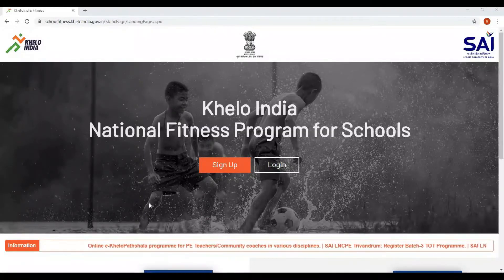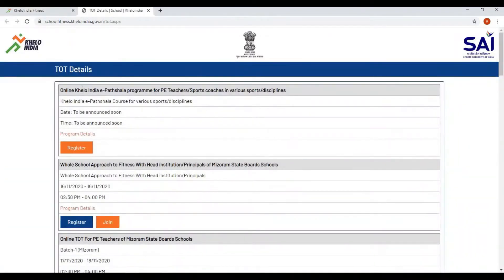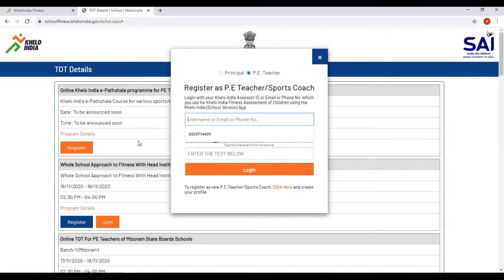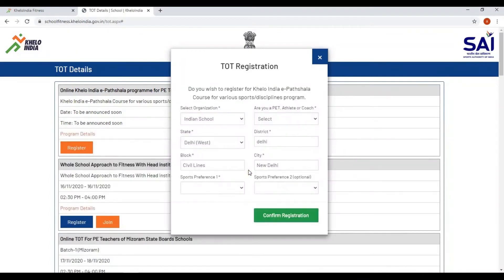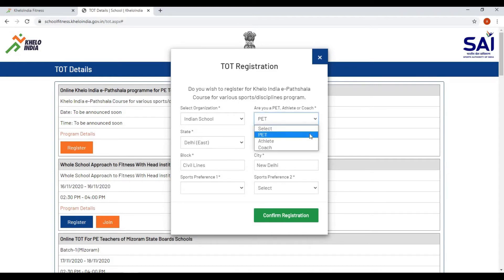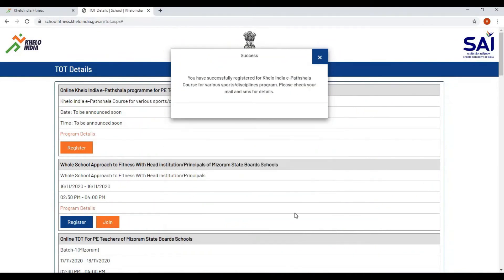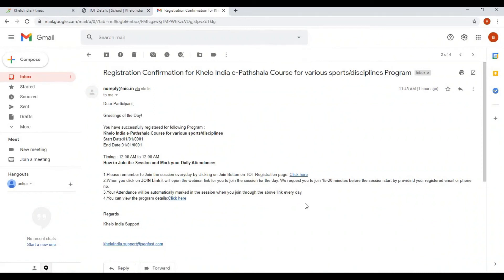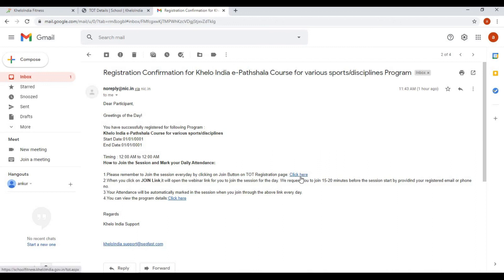KI e Pathshala Existing User English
Khelo India e-Pathshala Registration Process